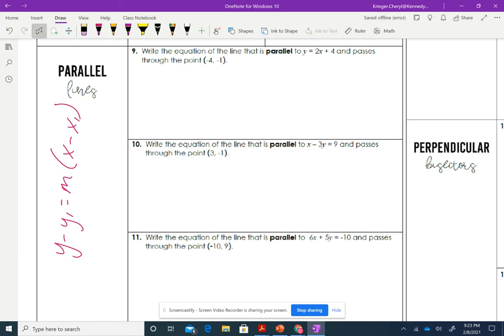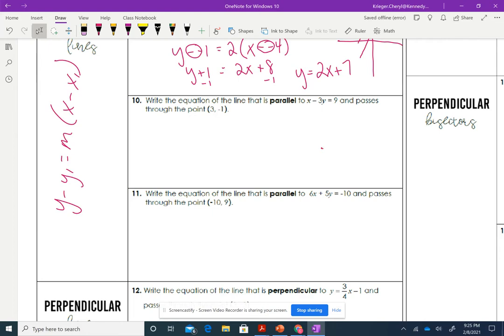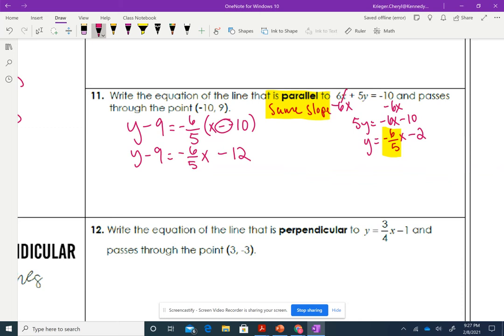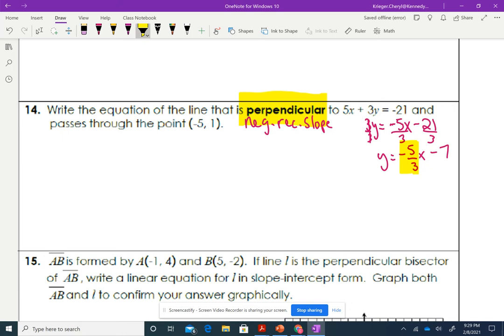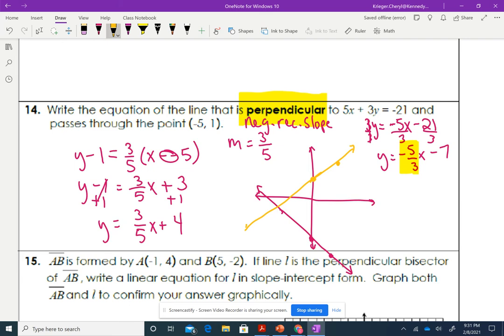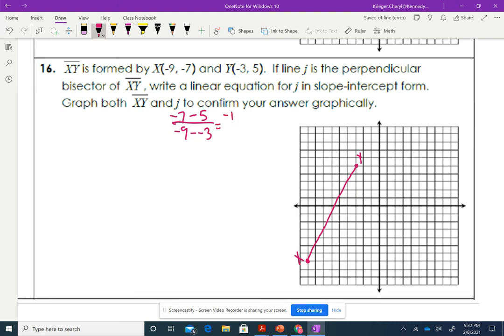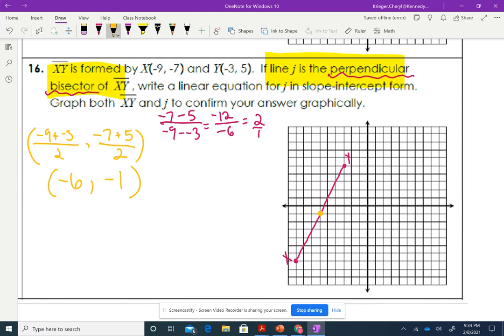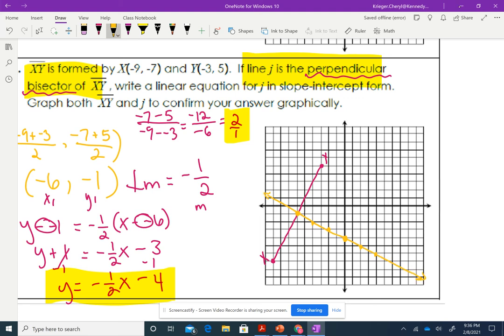Geometry Homework: Point-Slope Form to create Parallel/Perpendicular Lines